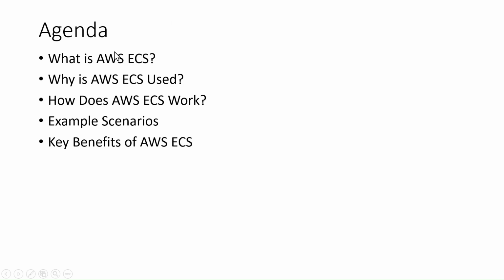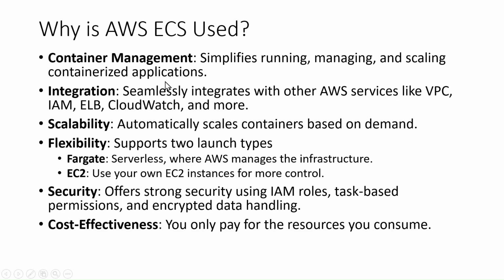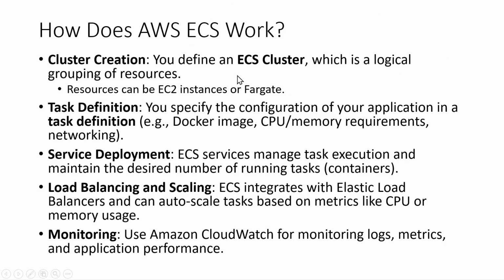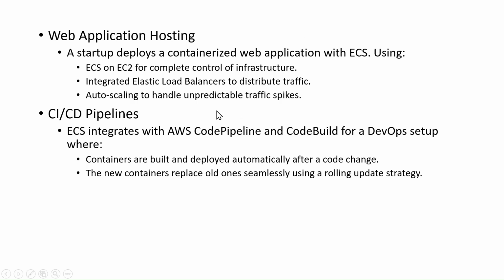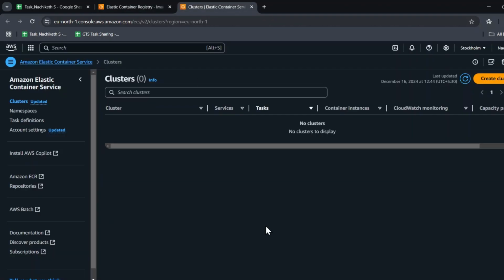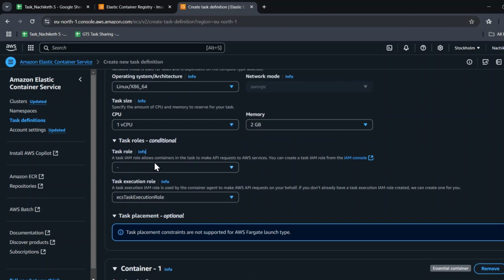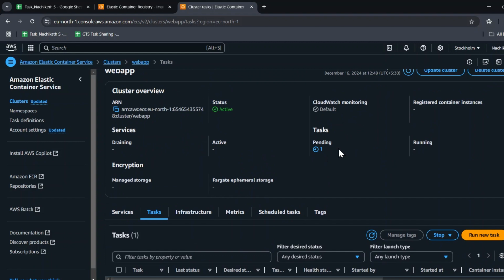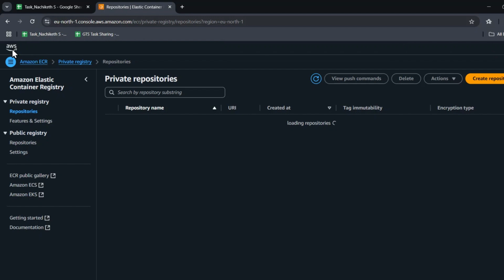AWS ECS Demo